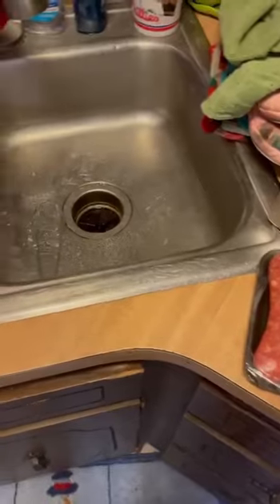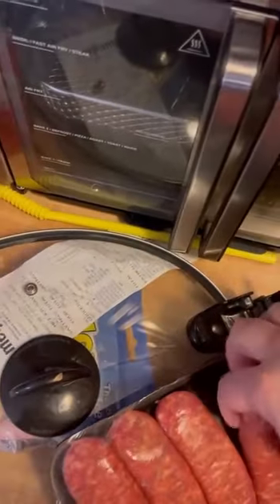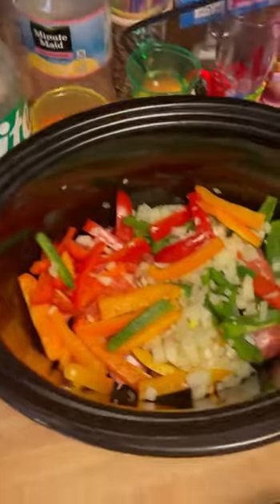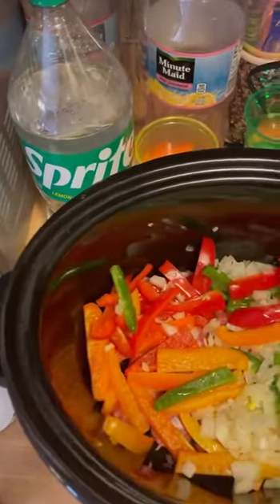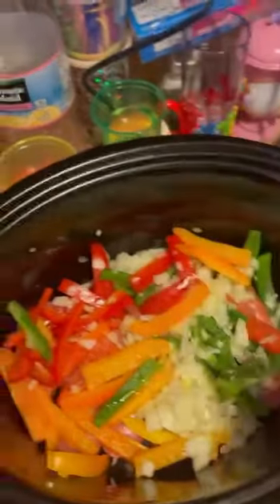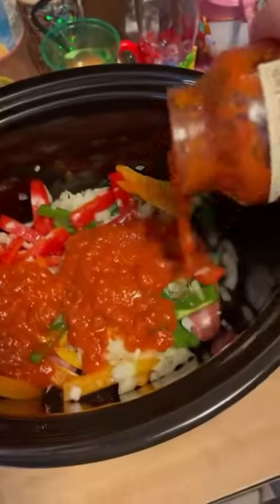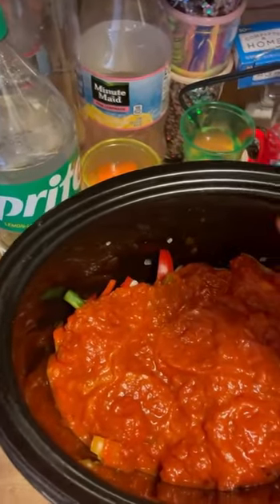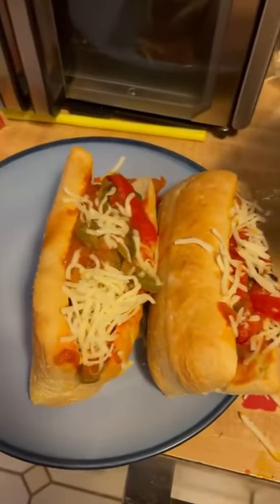Cooking When You Hear The Home Depot Theme Song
or
🎂HELP SUPPORT THE BEARDS VIDEOS

A GROUP FOR EVERYONE, NOOBS TO MASTER LEVEL.
NO STUPID QUESTIONS WE ARE HERE TO HELP!